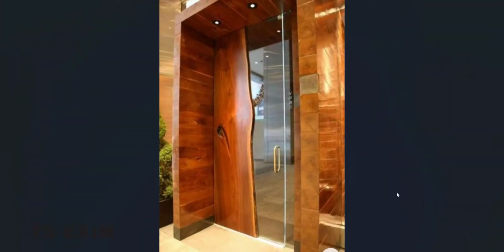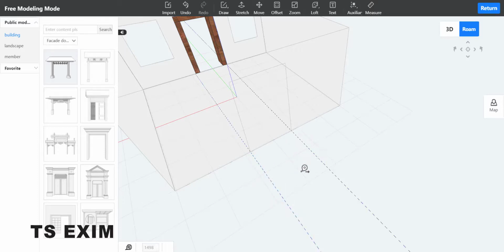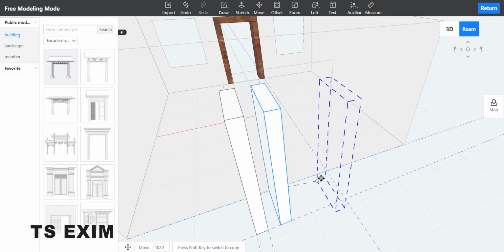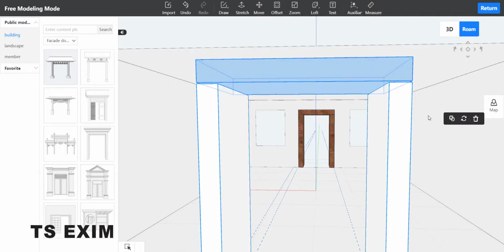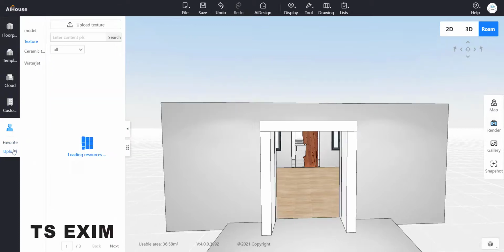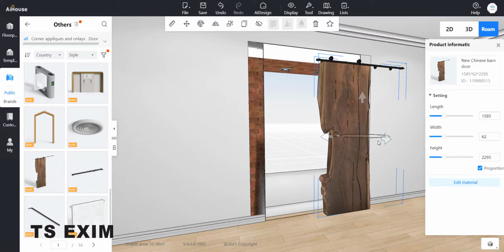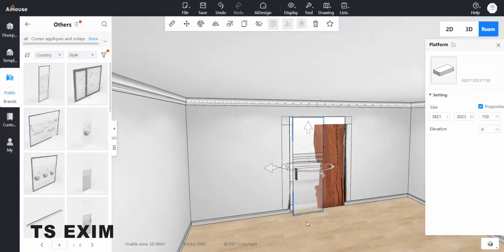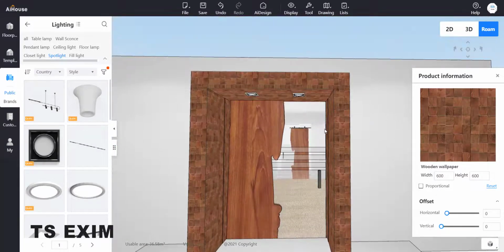[Free Modelling FAQs] Wood and Glass Door Design | AiHouse